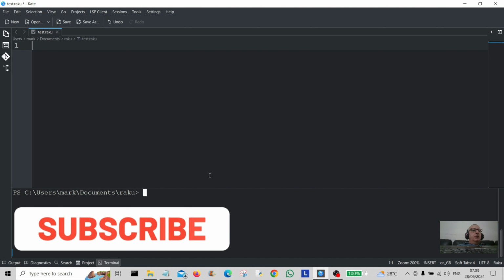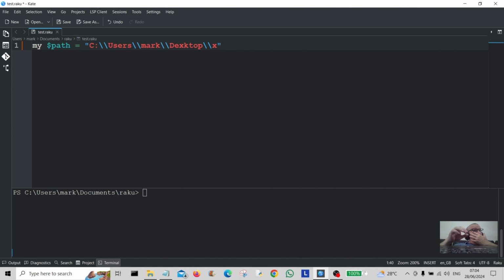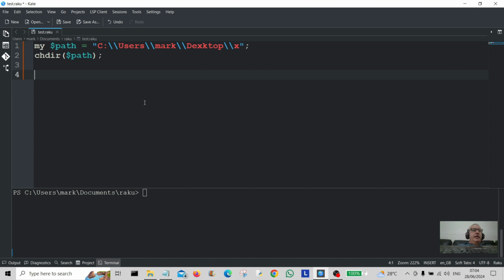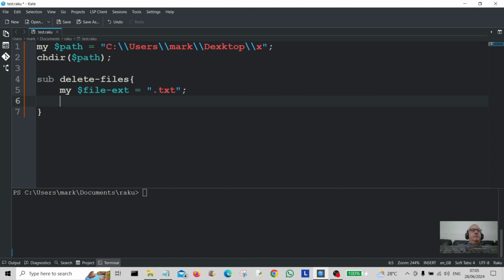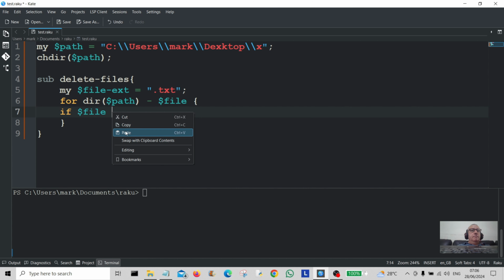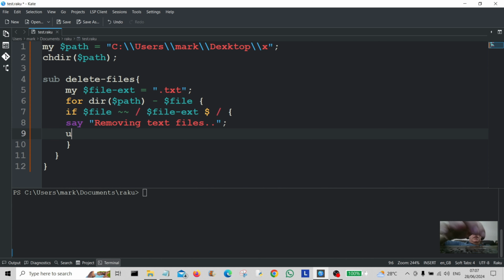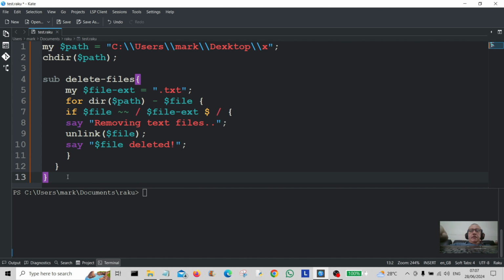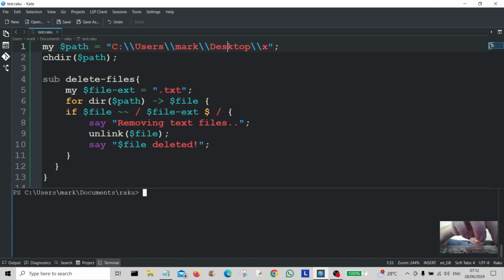Raku Programming Tutorial: For Loop & Delete Files In Directory 2024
Learn Raku Programming Through Code Examples. Use A For Loop To Loop Through A Directory And Delete All .txt Files.